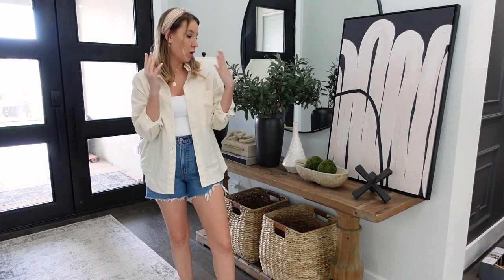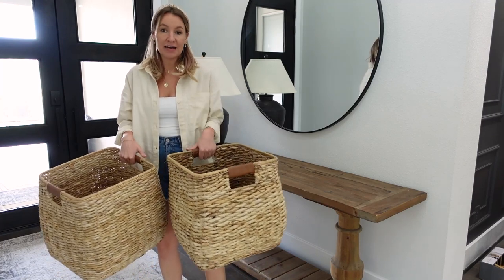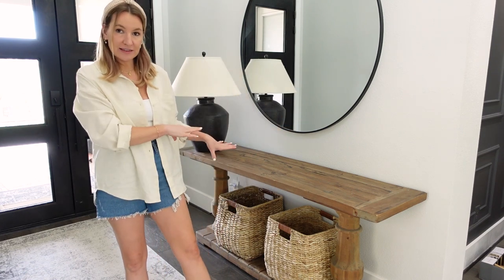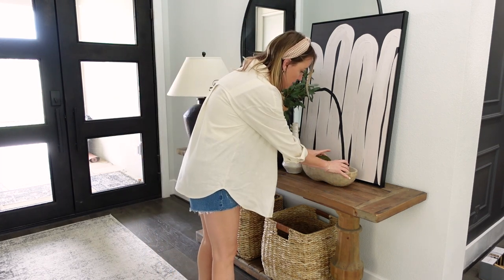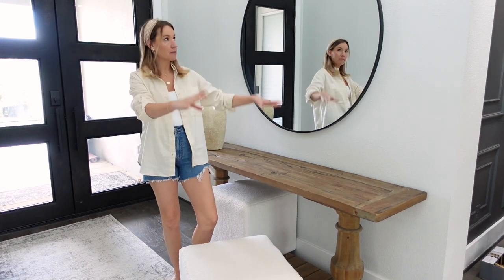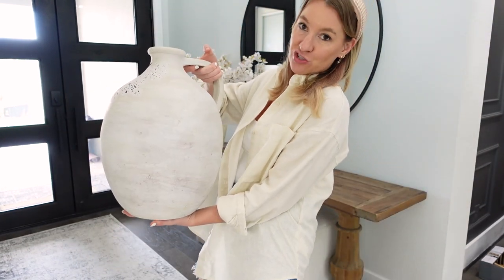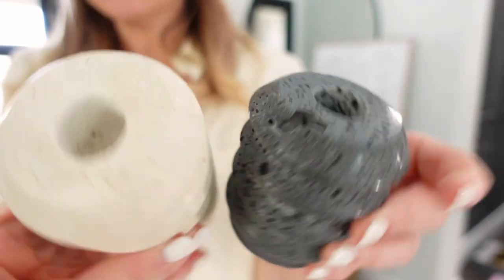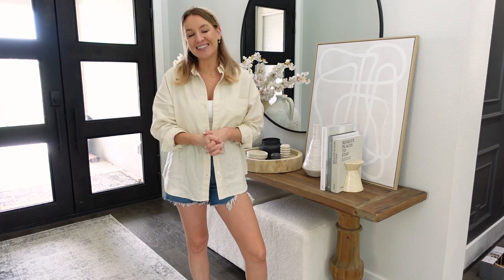How To Style A Console Table | Affordable Home Decor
0:00 - Intro
0:43 - Console Table
1:03 - Circle Mirror
1:24 - Lamp
2:01 - Similar Baskets
2:49 - Framed Print (largest size)
3:29 - Black Vase
3:54 - Faux Olive Branches
4:13 - Alai Coffee Table Book
4:35 - Storage Chest
4:49 - Wood Chain
5:12 - White Vase
5:31 - Dough Bowl
5:37 - Moss Balls
5:50 - Black Sculpture Piece
6:51 - Pouf Ottoman
7:22 - Pottery Barn Vase
7:41 - Faux Cherry Blossoms
8:15 - Oversized Jug (similar)
8:30 - Black Short Chain
8:47 - Wood Bowl
9:15 - Print
9:35 - Paper Mache Bowl
9:43 - Black Candle
9:51 - Candle Holders
10:23 - Marble Book Ends
10:36 - Remote Places To Stay Book
10:37 - Monochrome Home Book
10:38 - Interior Portraits Book